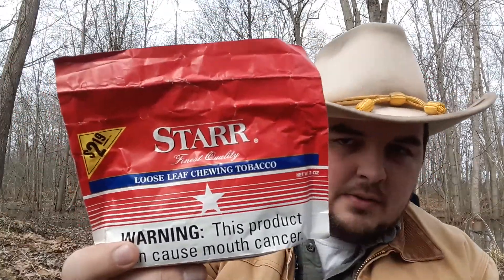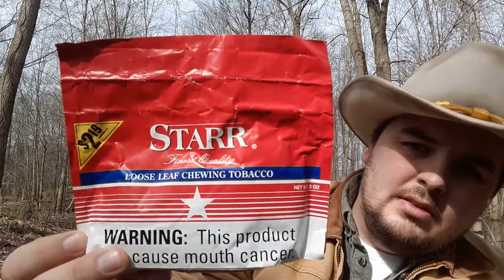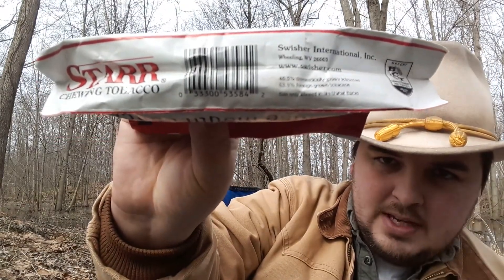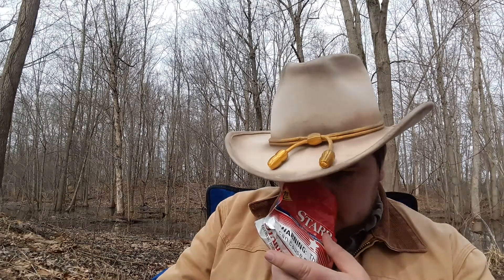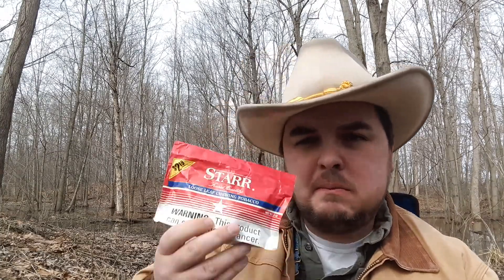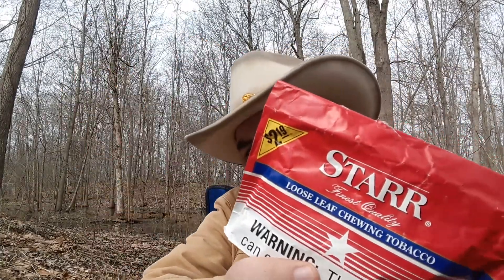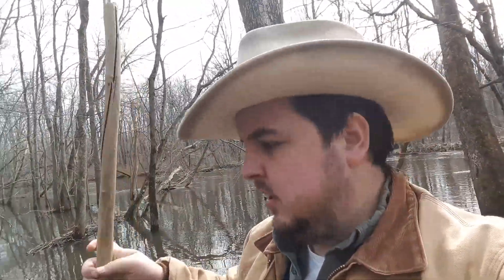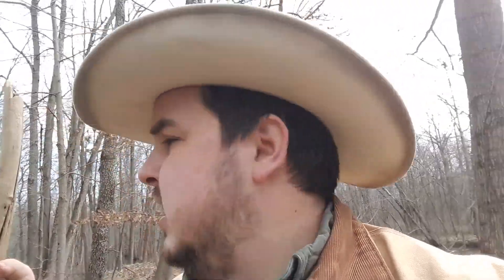Starr Loose Leaf Chewing Tobacco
Review of Starr Loose Leaf Chewing Tobacco, which is manufactured by Swisher International Inc. I give this traditional style chew a score of 6 out of 10.